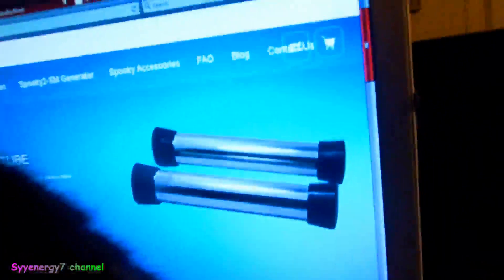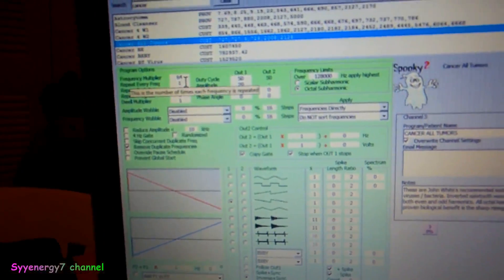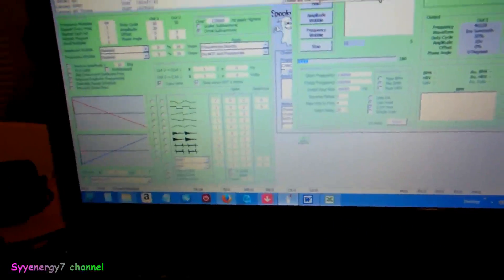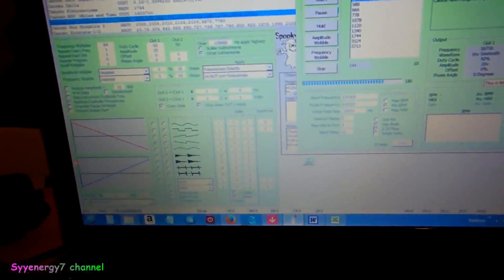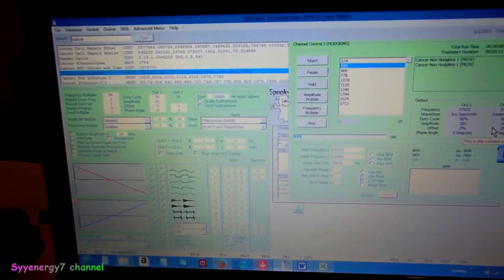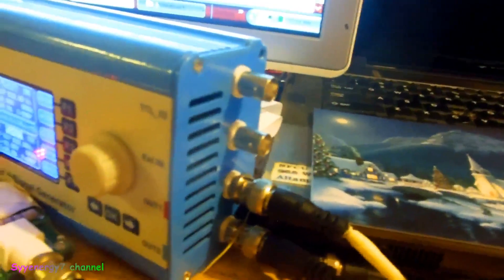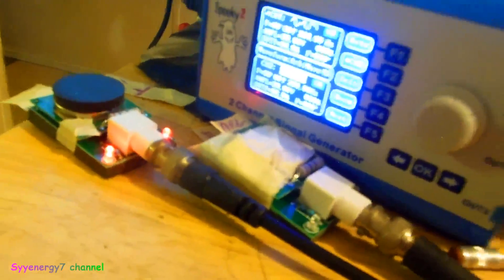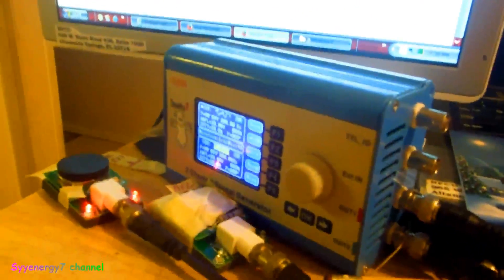CANCER Setting on Spooky2 'Rife'